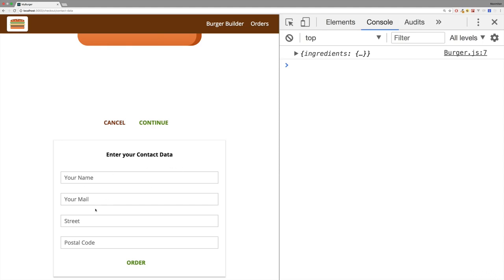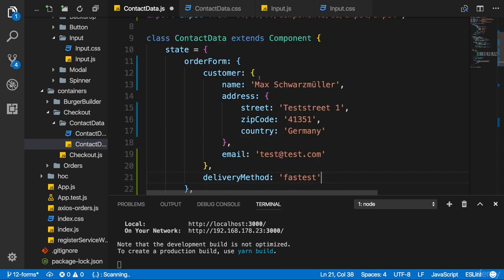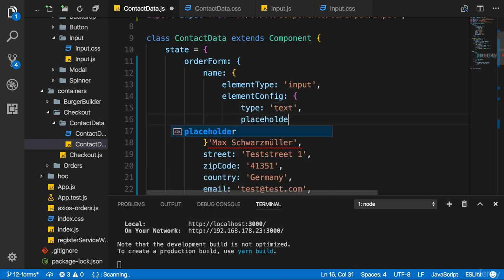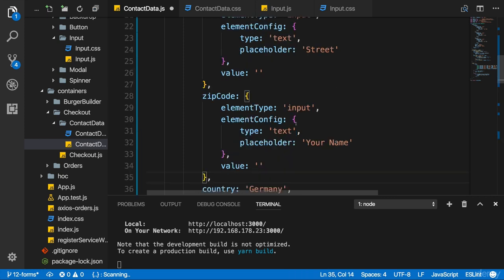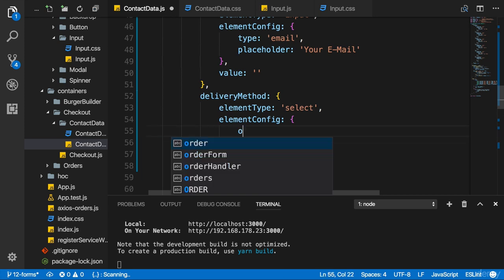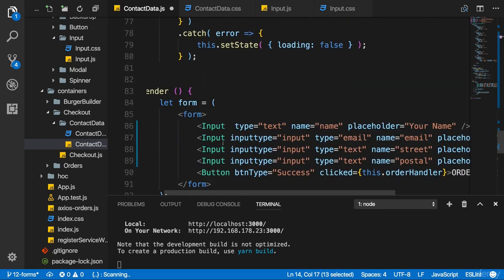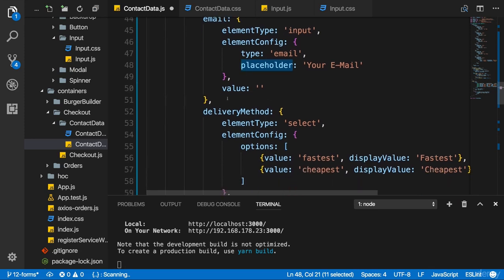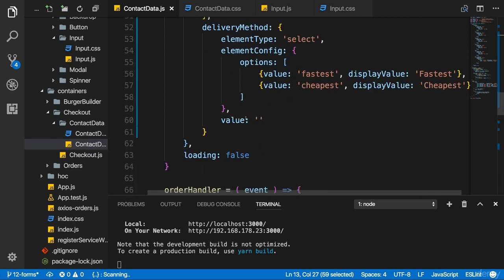218 Setting Up a JS Config for the Form